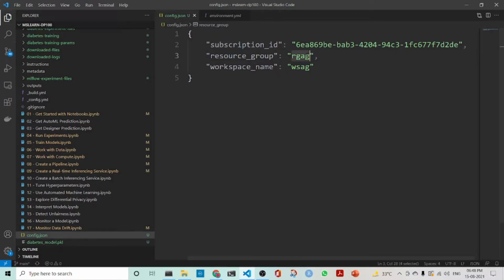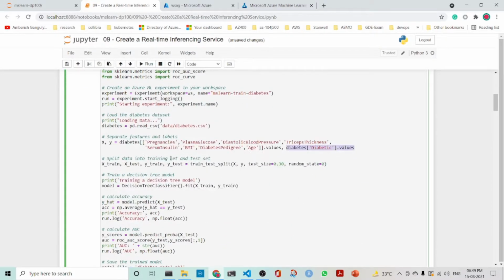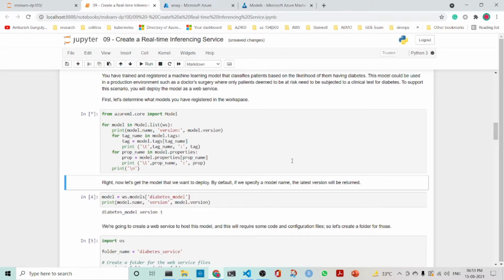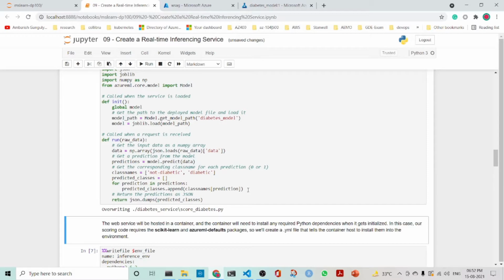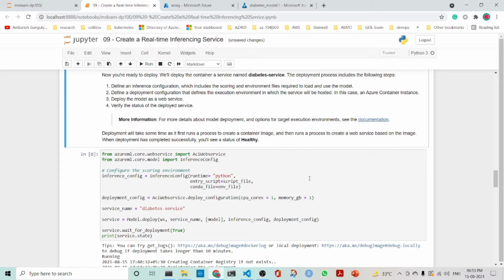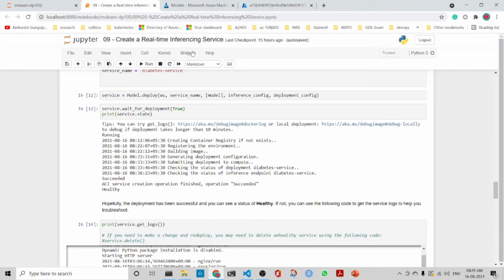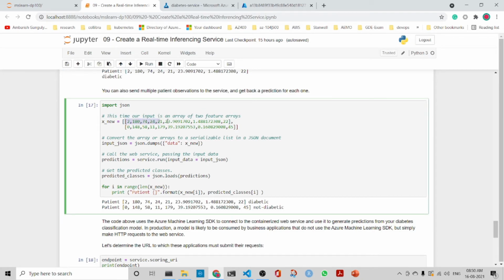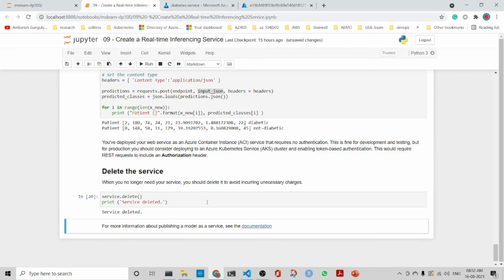07 - Real Time Prediction using Azure ML in 10 minutes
This is the 8th video for Exam DP-100: Designing and Implementing a Data Science Solution on Azure certification. You have built a model using machine learning / deep learning. New data comes in real-time and you would like to predict the data. This video walks through the steps for using Real-Time prediction using Azure Container Instances,